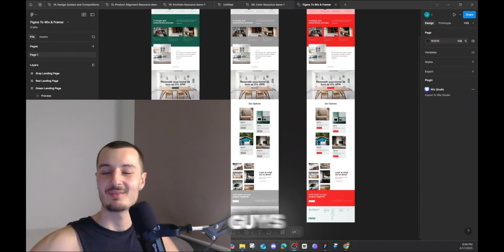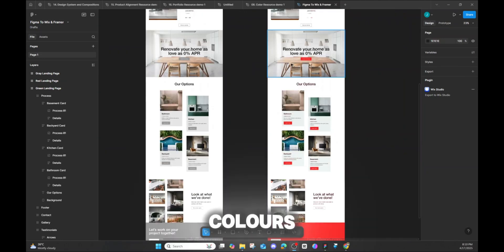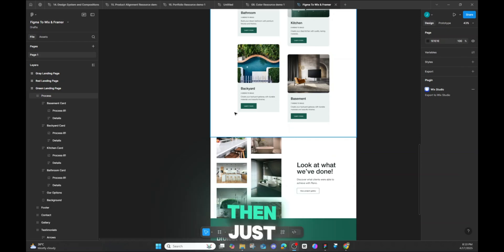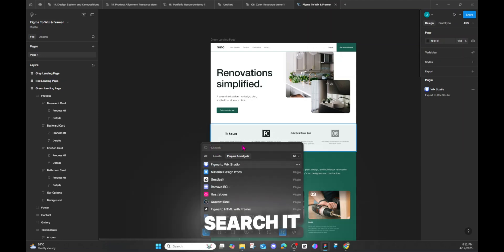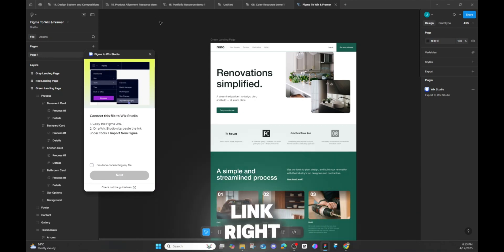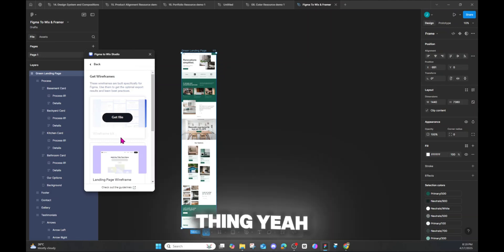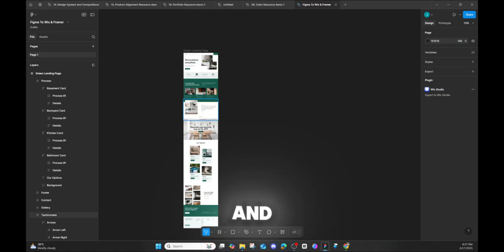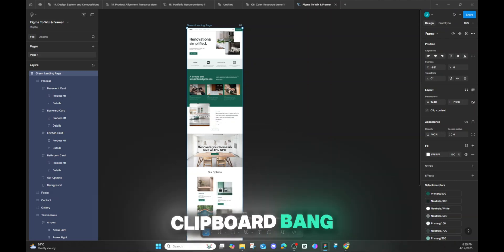Figma To Website With 0 CODE!!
All the links you need are below, good luck and enjoy!